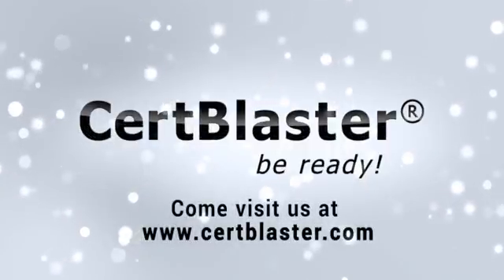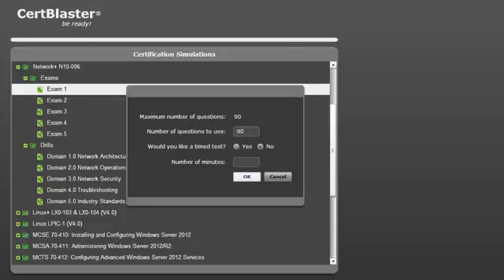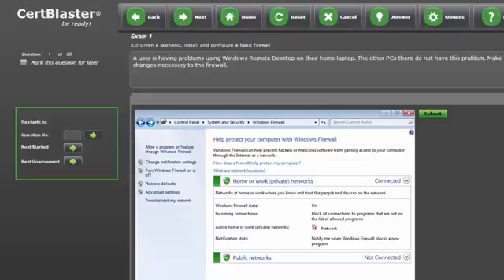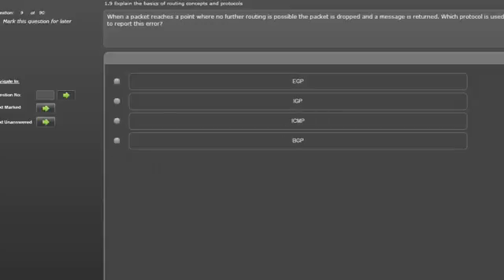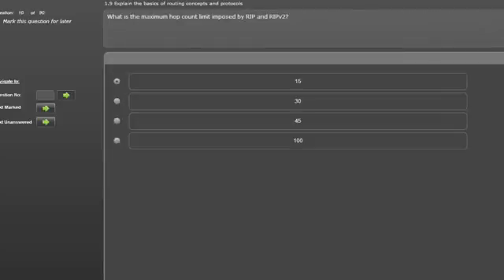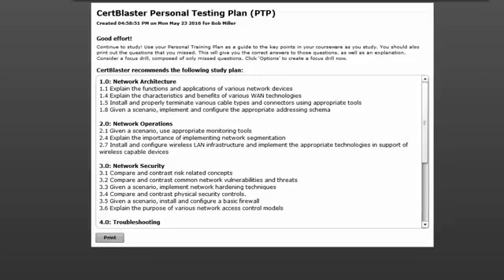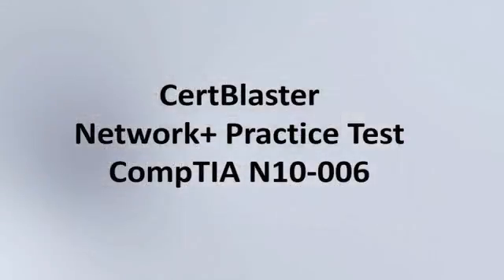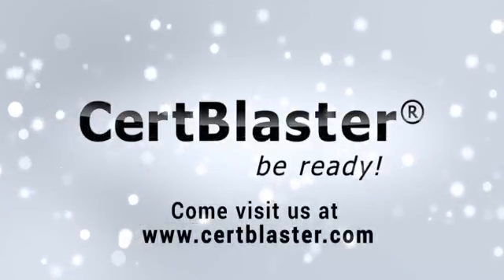How to Pass Network+ Exam First Try | CertBlaster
Prepare for success in your CompTIA Network+ N10-006 exam with this first session of our Network+ practice test series! In this video, we go through three multiple-choice, single-answer questions and show you how to apply the process of elimination to identify the correct answer. Whether you're just starting your Network+ journey or brushing up before the exam, this session offers valuable tips, smart test-taking strategies, and practical examples to help boost your confidence and improve your score.

𝗧𝗵𝗮𝗻𝗸𝘆𝗼𝘂 𝗳𝗼𝗿 𝘄𝗮𝘁𝗰𝗵𝗶𝗻𝗴: How to Pass Network+ Exam First Try | CertBlaster